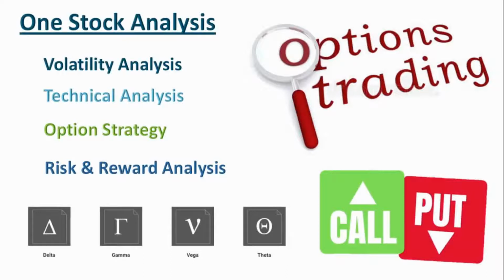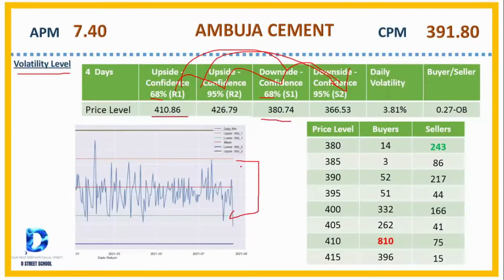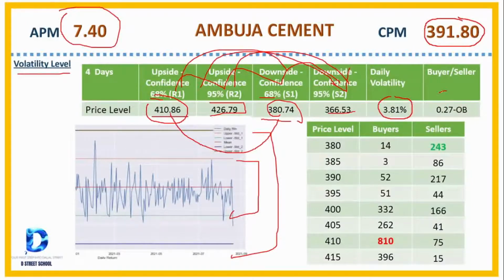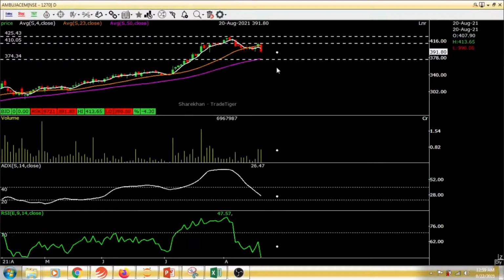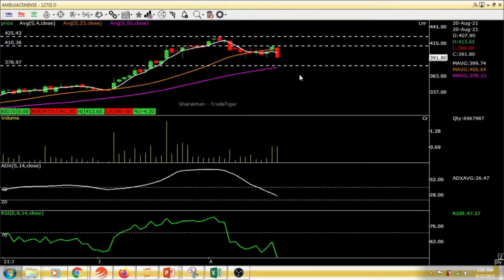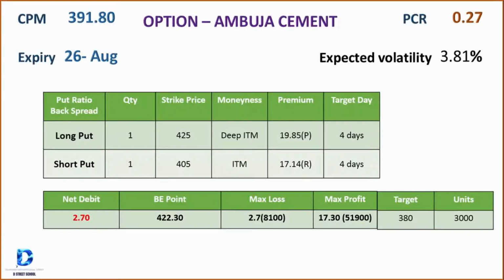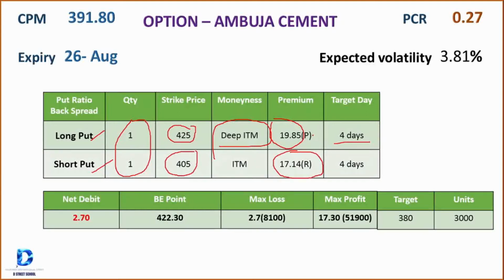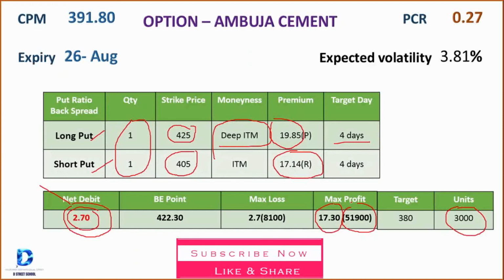Option Trading Call | AMBUJA CEMENT| 26 August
Option trading call in English

We begin with technical analysis to find the direction of the stock. Then we dig deeper into stock option analysis. we will discuss about about greeks and its impact on option premium.

00:00 Title
00:20 Introduction
01:26 Overview
04:27 Volatility Analysis - AMBUJA CEMENT
09.38 Technical Analysis -  AMBUJA CEMENT
11:34  Stock Option Analysis  - AMBUJA CEMENT
16:44 Conclusion

Learn about Volatility and its Thought process

Candlesticks Pattern

Telegram Link  ( For free intraday tips) :-